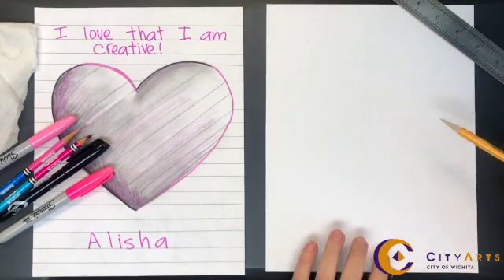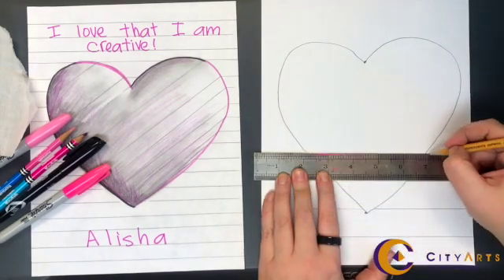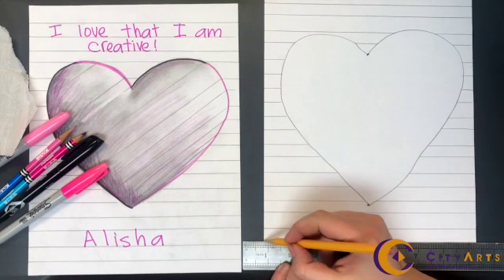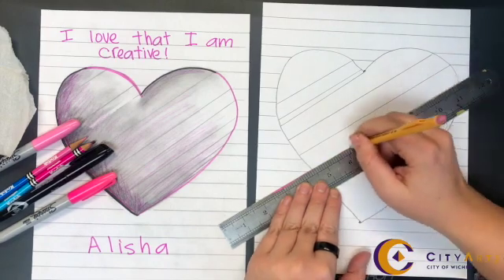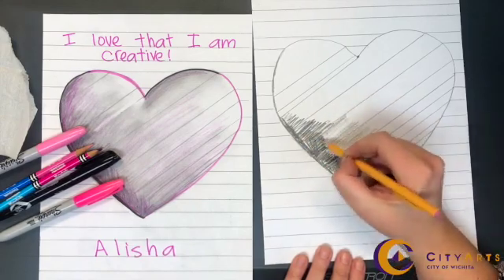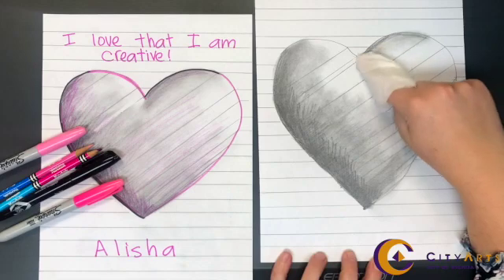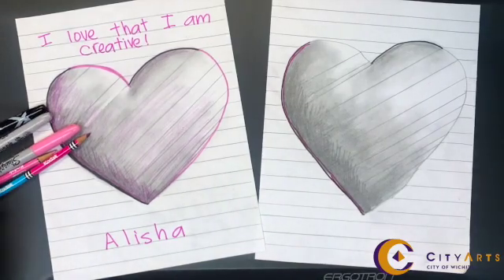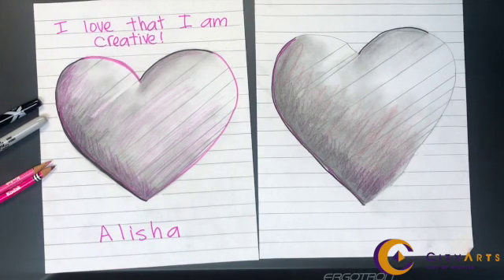Valentine for Self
Drawing can be incredibly therapeutic and a great way to practice self-care. Join Alisha Gridley, Education Director at CityArts, in this how-to drawing of a heart and create your own Valentine to give to your self!